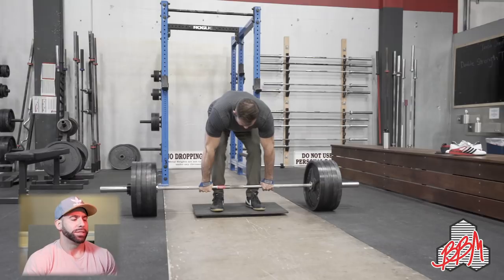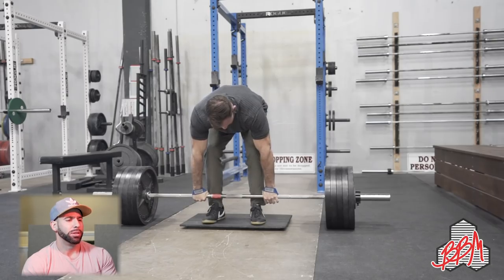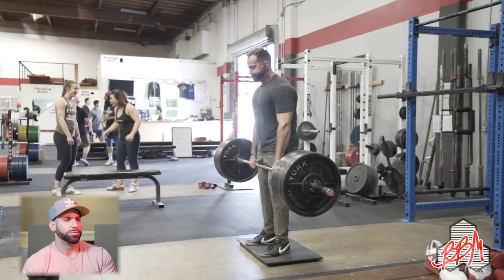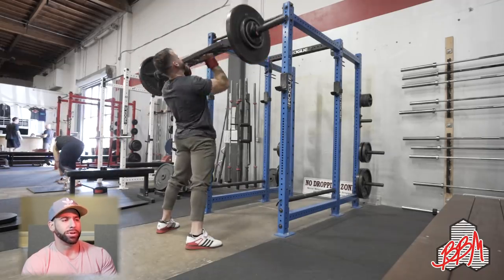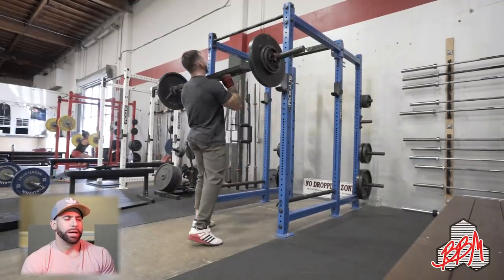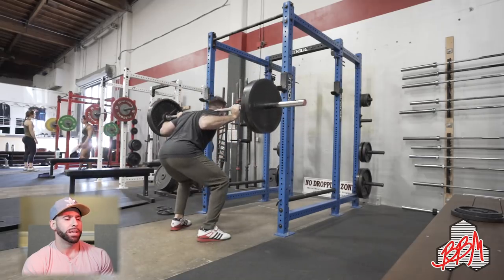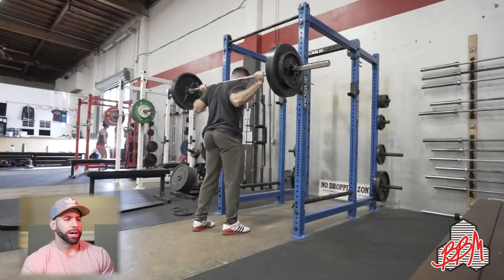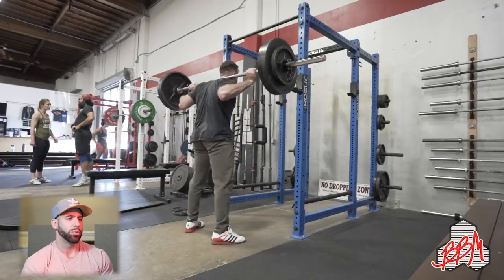Training VLOG #5 6.29.2018 Deficit Deadlifts, Press, and Squats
For more of our stuff:

Podcasts: goo.gl/X4H4z8